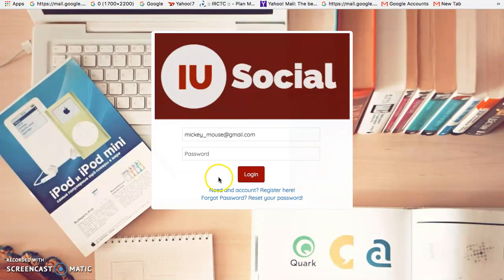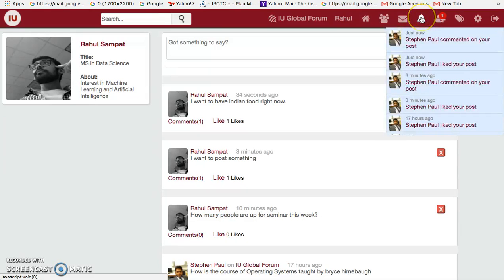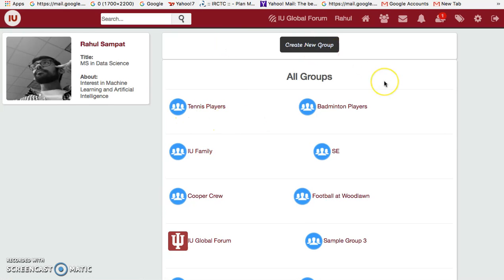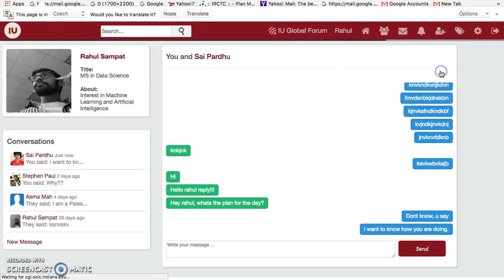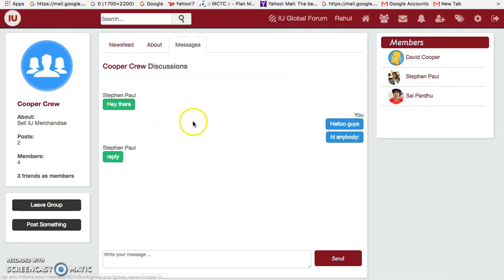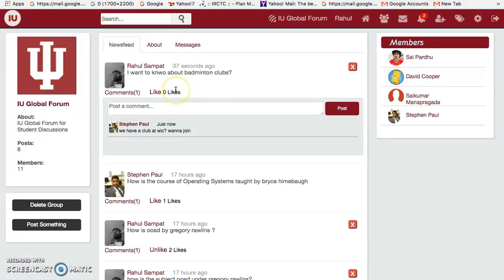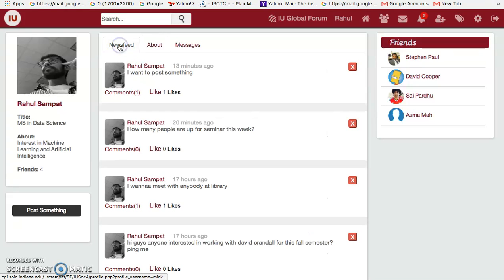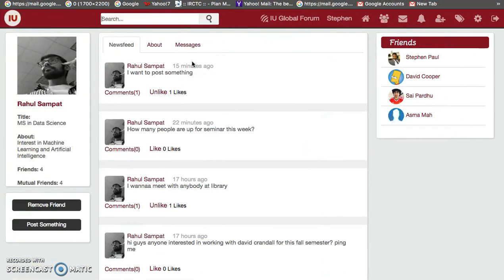2 - IUSocial_Full_Demo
We developed this project as a part of our Software Engineering course at Indiana University Bloomington in Spring 2017